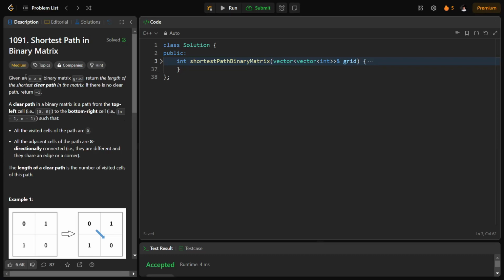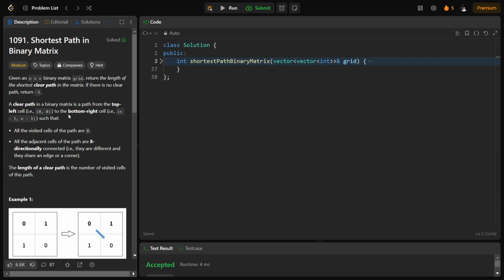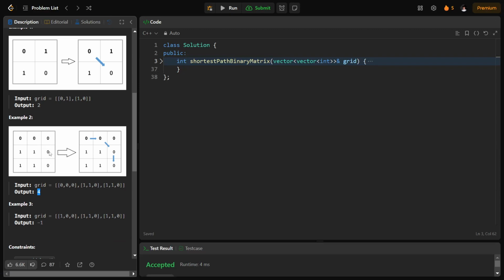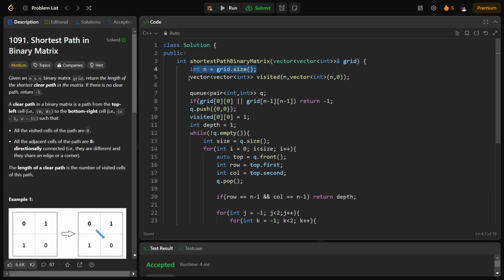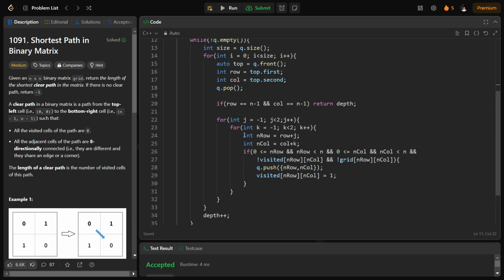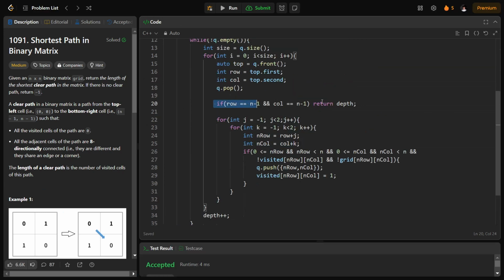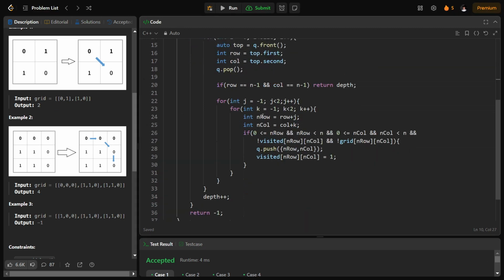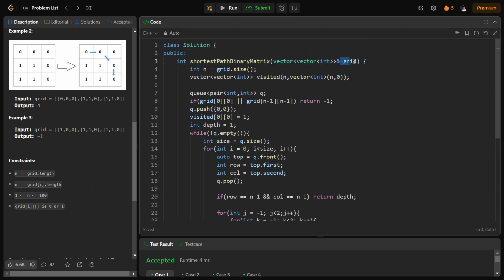Shortest Path In Binary Matrix - LeetCode 1091 | C++